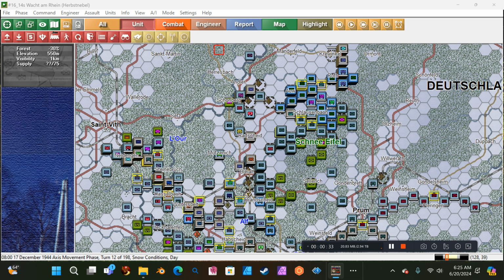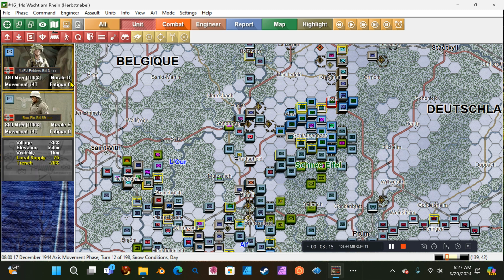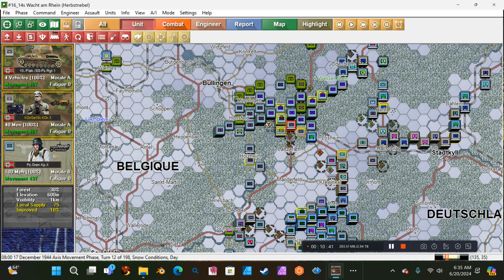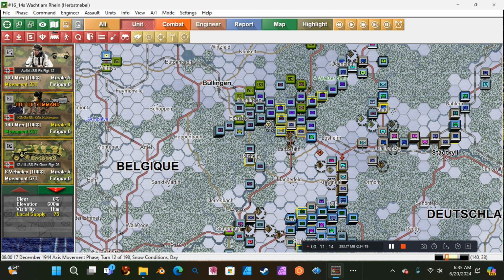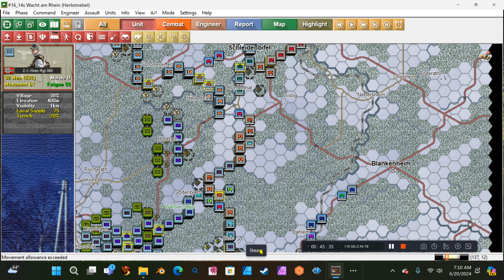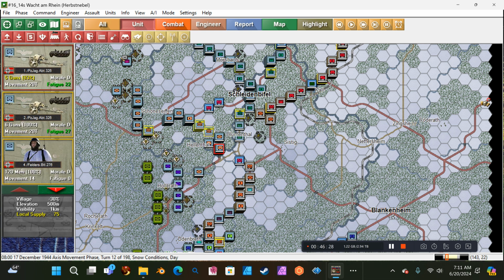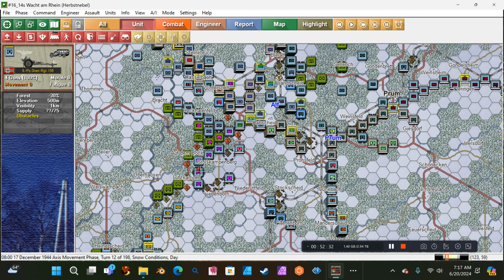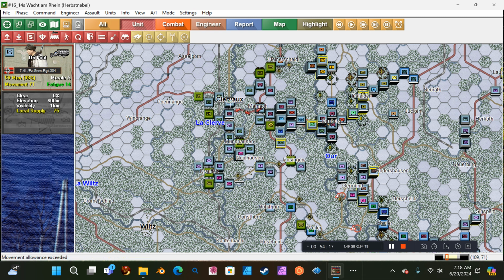The Battle of the Bulge: Series III, Video 32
The wargaming of the Battle of the Bulge (Hitler's 1944 Ardennes Campaign) against an artificial intelligence (AI) opponent